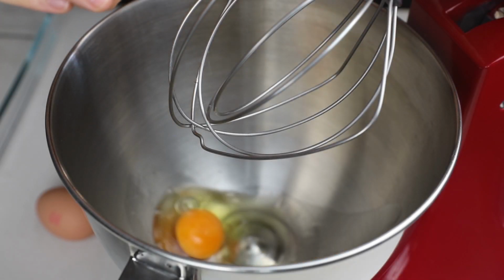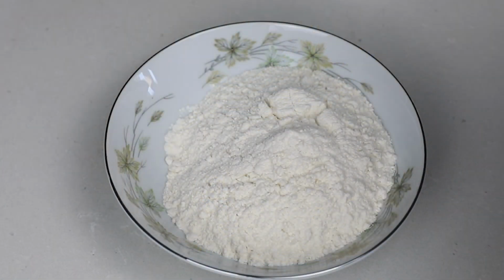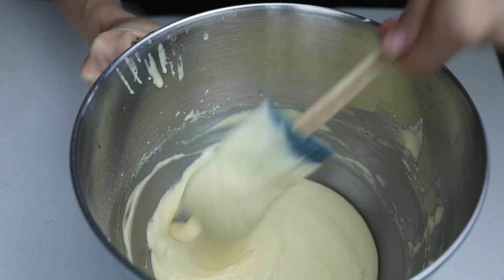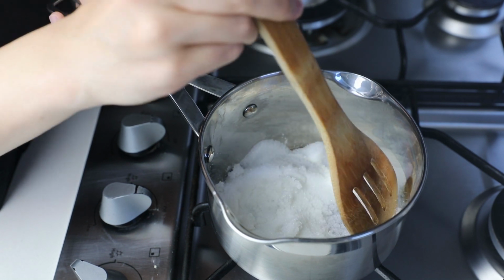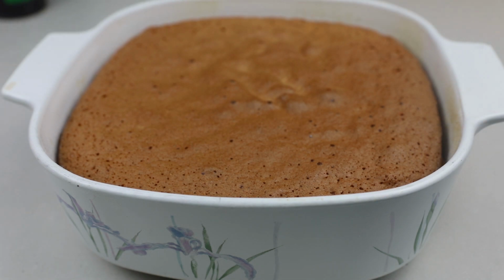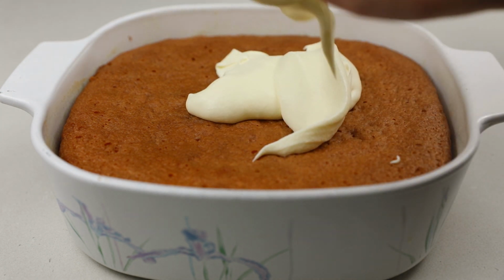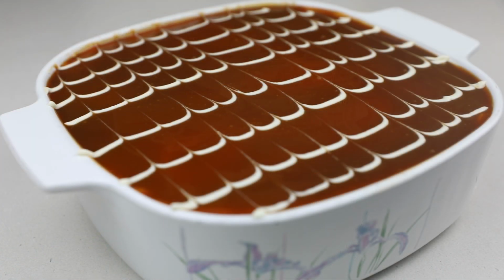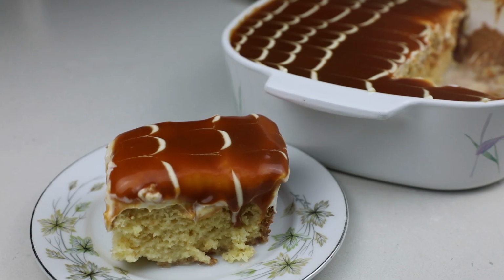One of The Best Cakes That You Should Make | Tres Leches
A tres leches cake is a sponge cake, soaked in milk or more than one type of milk then covered with a layer if whipped cream. It's very simple and easy to make and the most important thing IT DOES TASTE SOO GOOD!!

Ingredients:
Tres leches sponge cake:
3 Large eggs
125g flour
130g sugar
1 tspoon baking powder
1/4 tspoon salt
1 tspoon vanilla extract

Milk Mixture:
2 cups milk
1/2 cup cream
2tbspoons sugar

Caramel:
140g sugar
1 tspoon butter
1 cup heavy cream

AshyKo Bespoke Cakes, Cookies, Cupcakes, Cakesicles and Chocolate Shards

Ashyko Cakes is a Family-owned Online-based bakery that specializes in creating the tastiest & designed to impress custom cakes for all types of occasions